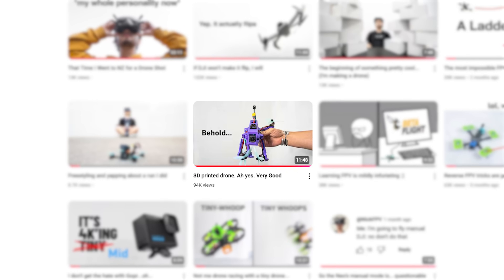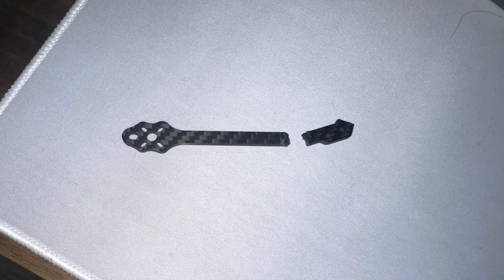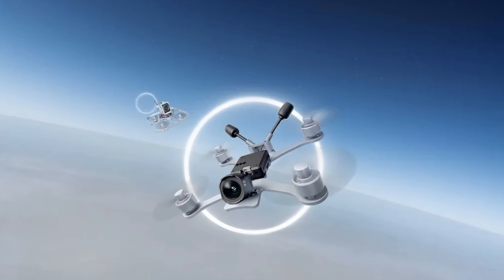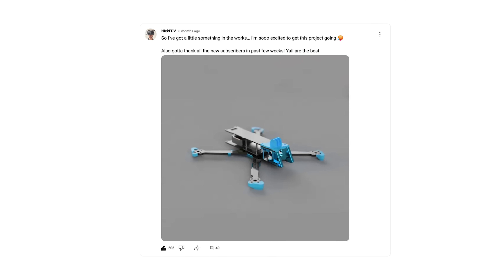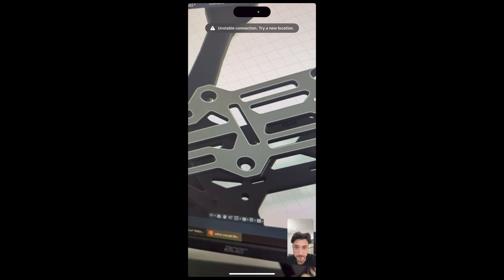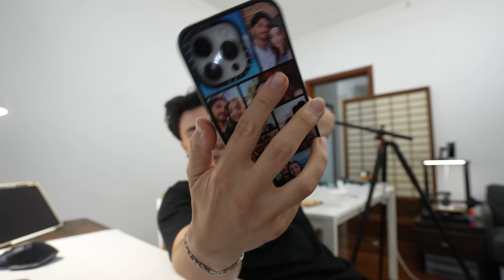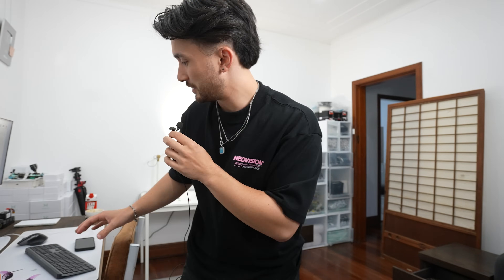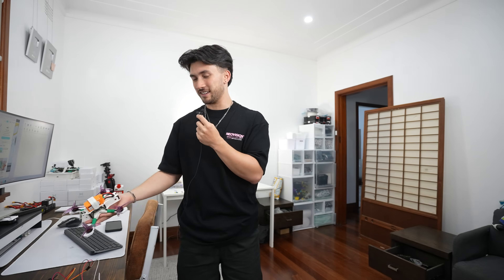I 3D Printed a Drone (again)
I 3D printed another drone frame — but this one’s an actual prototype.